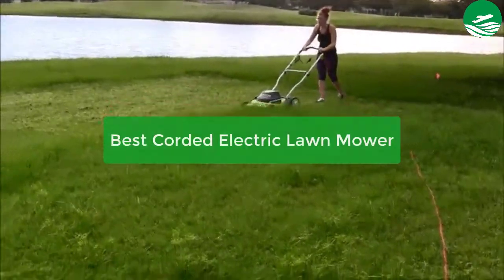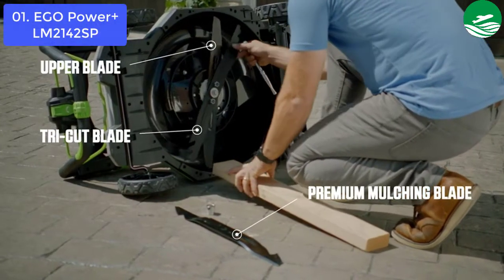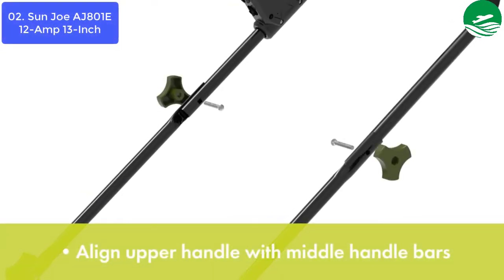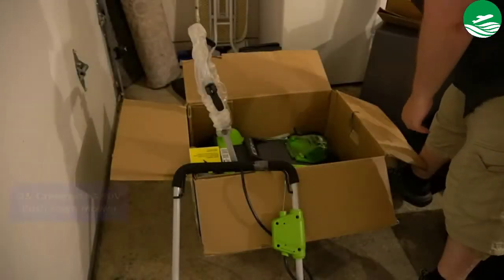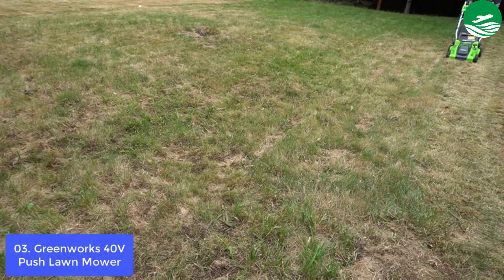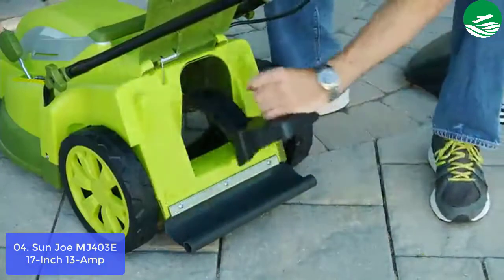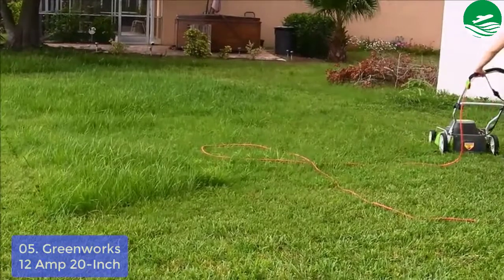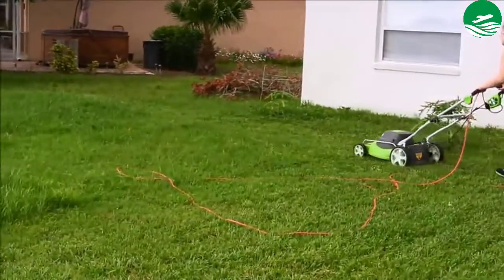TOP 5: Best Corded Electric Lawn Mower 2023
In this video, we have listed the top 5 Best Corded Electric Lawn Mower on Amazon Reviews and buying Guide 2023

1. EGO Power+ LM2142SP 21-Inch 56-Volt Lithium-Ion Cordless Electric Dual-Port Walk Behind Self Propelled Lawn Mower
2. Sun Joe AJ801E 12-Amp 13-Inch Electric Dethatcher and Scarifier w/Removeable 8-Gallon Collection Bag, 5-Position Height Adjustment, Airboost Technology Increases Lawn Health
3. Greenworks 40V 16" Cordless Electric Lawn Mower, 4.0Ah Battery and Charger Included
4. Sun Joe MJ403E 17-Inch 13-Amp Electric Lawn Mower/Mulcher, 7-Position Adjustment, 12-Gallon Detachable Grass Collection Bag, Lightweight
5. Greenworks 12 Amp 20-Inch 3-in-1Electric Corded Lawn Mower

What is the Best Corded Electric Lawn Mower?

Corded electric lawn mowers are a growing trend. As more and more consumers are becoming aware of the dangers of gas powered lawn mowers, many people have begun to look for an alternative – one that doesn't require the use of gasoline or propane. Corded electric lawn mowers are one option that fits those criteria.

A lawn mower is a machine used to cut grass. It has been designed to make work easier for the user by making it possible to trim the grass at home rather than hiring someone else to do this work. A typical corded electric lawn mower can be powered either by electricity or gasoline. Conventional models are typically powered by gas, while newer models such as the self-propelled ones are usually battery operated or run on electricity.

If you're like me, there is nothing more enjoyable than getting a fresh manicure and a new lawn. Mixing these two pleasures together, I recently purchased a corded electric lawn mower. This purchase came with its fair share of challenges; challenges which I will now share with you in hopes that your own corded electric lawn mower search goes more smoothly.

Greenworks is a US brand of environmentally friendly power tools manufactured by the American company, Black and Decker. Staying true to its brand name, Greenworks offers products that are more eco-friendly than traditional alternatives.

TP.P.GG.18